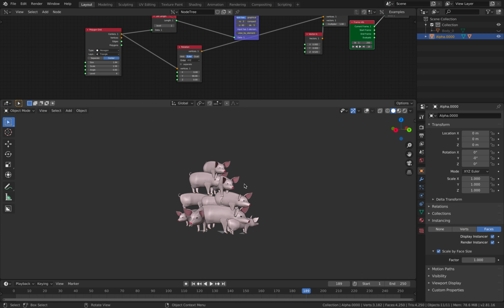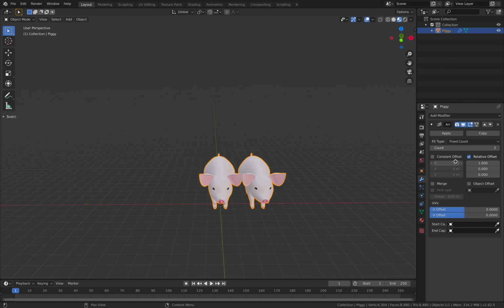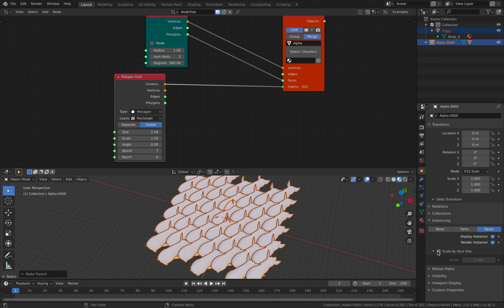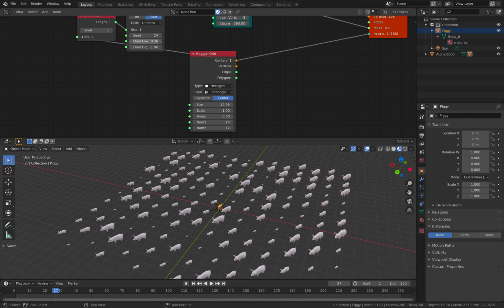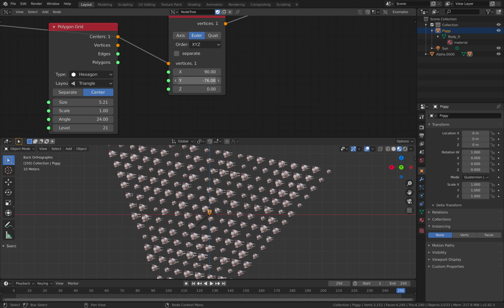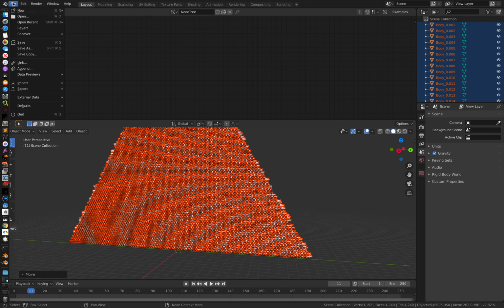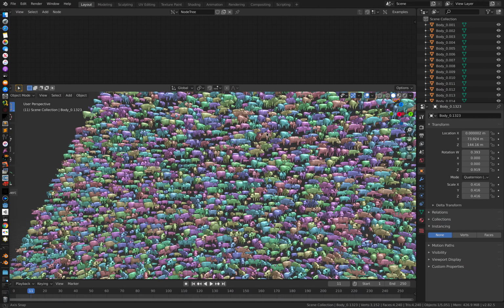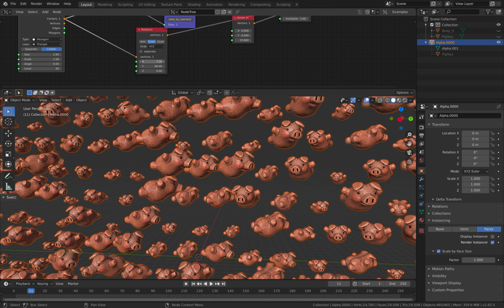BSLIVE Generating Bazillion Pigs in Blender Using Nodes and Instancing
In this episode, I am showing you one way to generate a huge pyramids of 3D pigs using Blender with the help of SV nodes and dupliface feature.

I am using Blender 2.82 alpha for this for much faster performance.  My machine to use Blender is actually pretty old, running latest MacOS Catalina.

2.8 GHz Quad-Core Intel Core i7
16 GB 2133 MHz LPDDR3
Intel HD Graphics 630 1536 MB

I think the RAM was maxed at 6 GB. And I was recording LIVE. So there might be a limit with the numbers of objects can be generated. But the performance was still pretty fluid.

* Featured Piggy 3D Model from Sketchfab:

1. Buta Pig by Megaudon

2. Flying Pig by MakeItWorkStudio